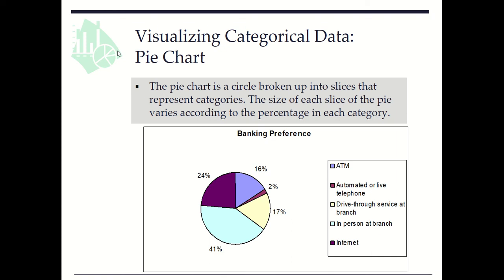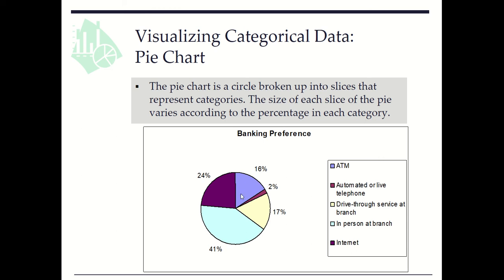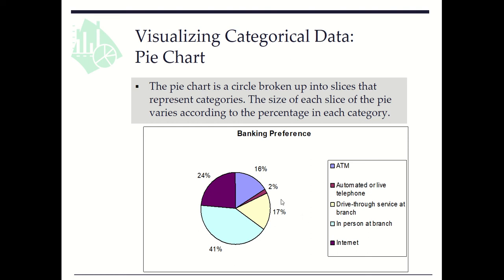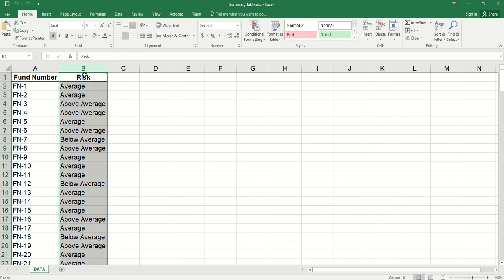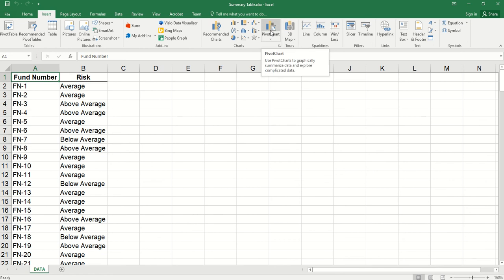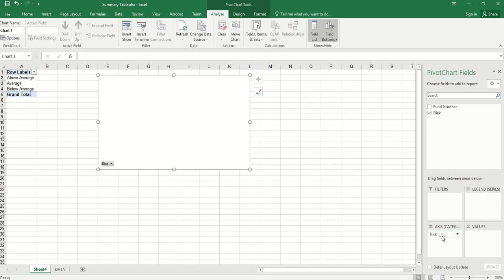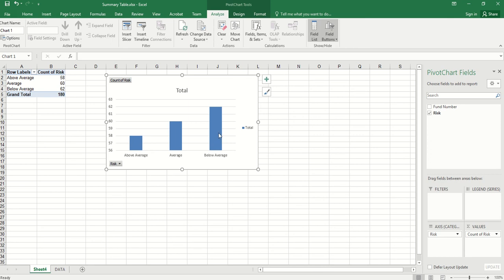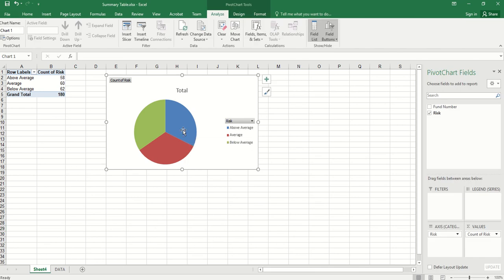Pie Chart for One Categorical Variable